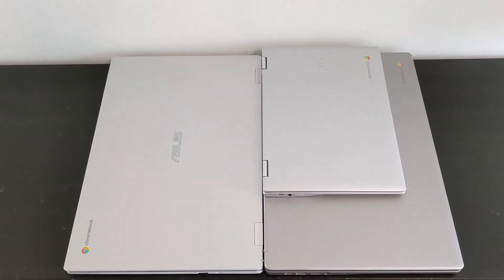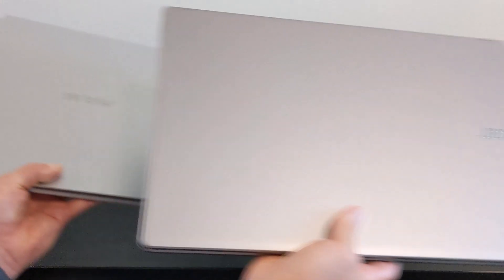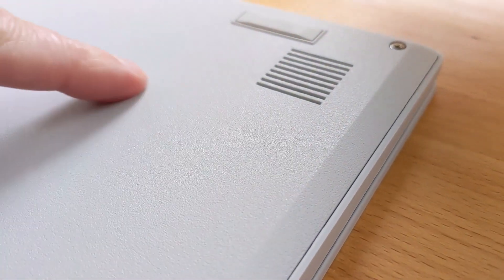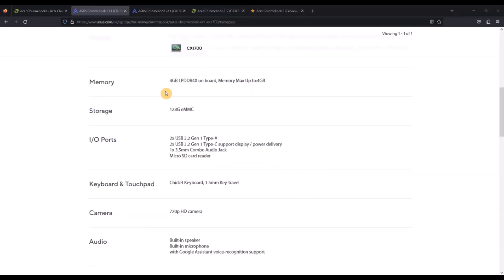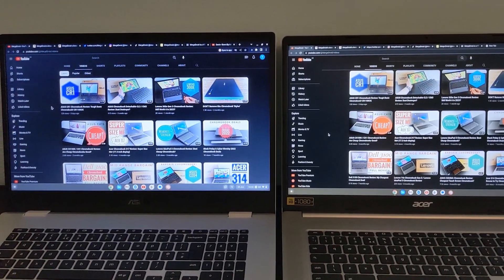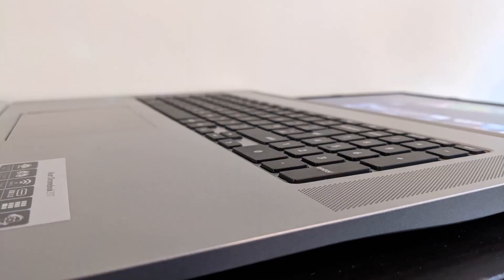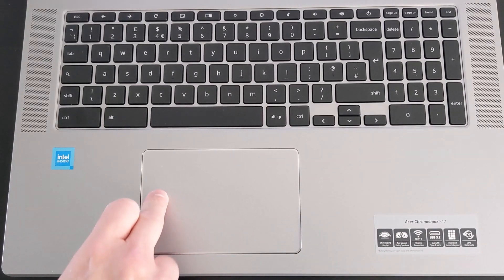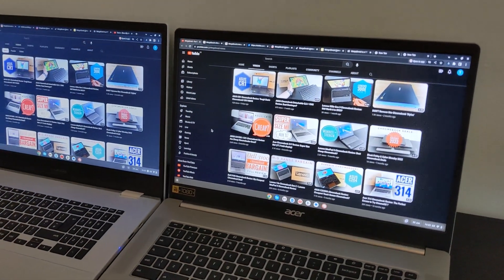ASUS CX1700 vs Acer 317: Best BIG Chromebook?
View at Amazon in your region, Celeron N4500 version as in this video:

Pentium Silver N6000 versions:
* Acer
* ASUS

Exact models I'm comparing:

* Acer 317: CB317-1H-C080 Part: NX.AQ2EK.003 (Intel Celeron N4500, 4GB RAM, 64GB storage, FHD IPS screen)

* ASUS CX1700: CX1700CKA-BX0020 (Intel Celeron N4500, 4GB RAM, 128GB storage, HD+ (1600 x 900) TN screen)

Audio test video (Wehrmut · Godmode)

* UPDATE * (September 2023) - Since publishing this video, Google have increased the AUE date (the date up to which both of these Chromebooks receive ChromeOS feature and security updates) to June 2031.

Timestamps:
00:00 Intro
00:44 1.) Build quality and weight
01:33 2.) Ports and connectivity
01:43 3.) Key specs inc. processors, RAM and storage
02:54 4.) Displays
03:32 5.) Keyboard and trackpads
04:16 6.) Sound and speakers
05:01 7.) Price